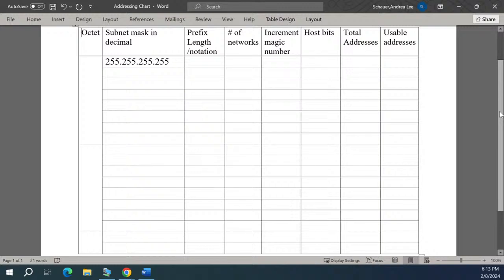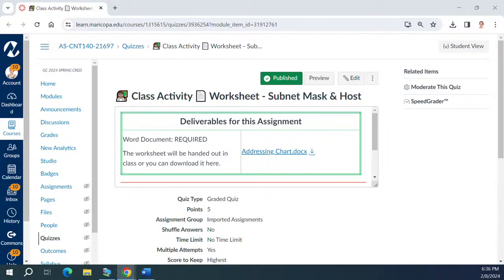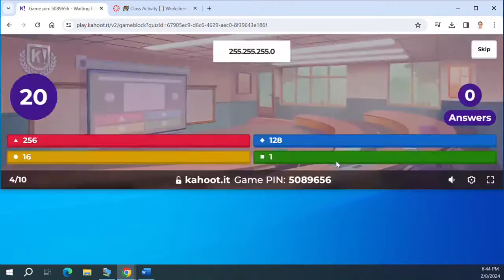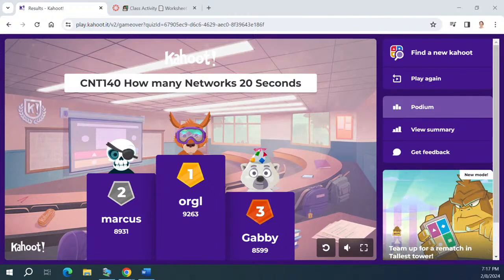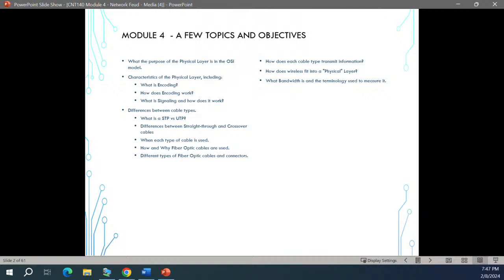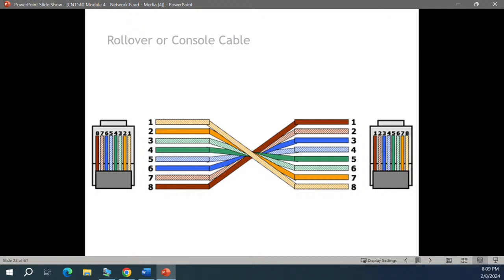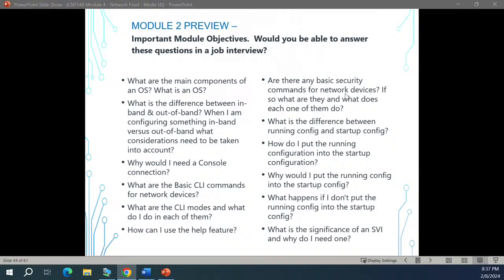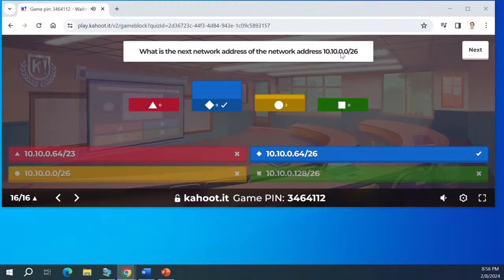CNT140 - 2023 Fall - 02/08 - T/TH -